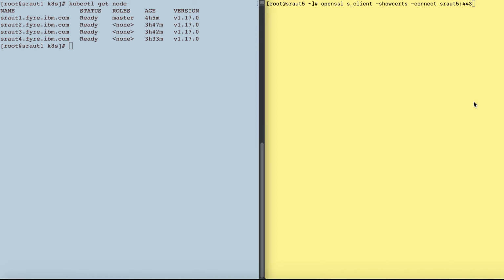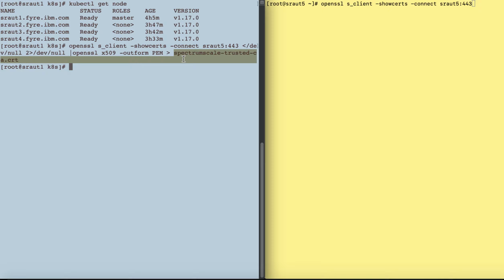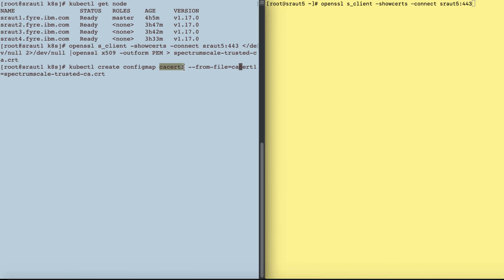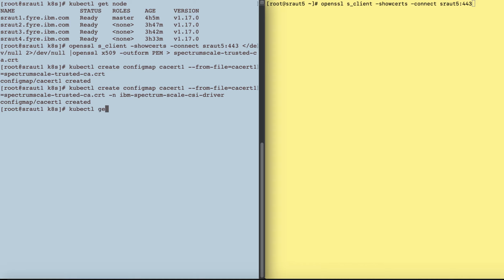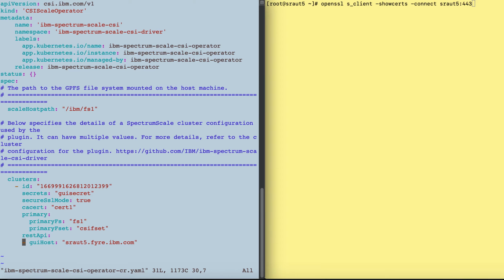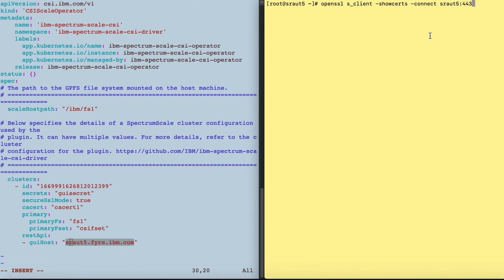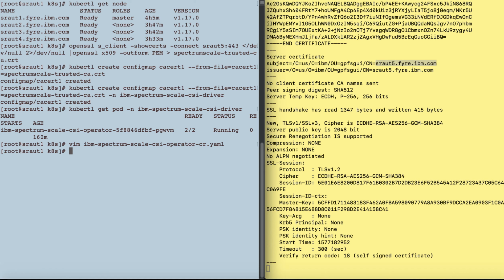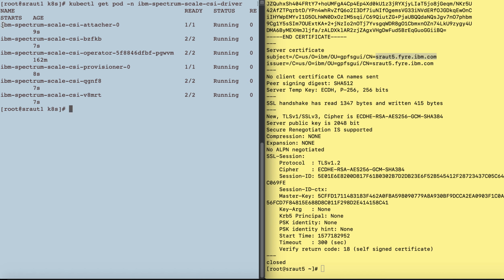IBM Spectrum Scale CSI driver installation with secure SSL mode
This video demonstrates how to configure and deploy the IBM Spectrum Scale CSI driver with secure SSL mode of communication with the Spectrum Scale GUI server